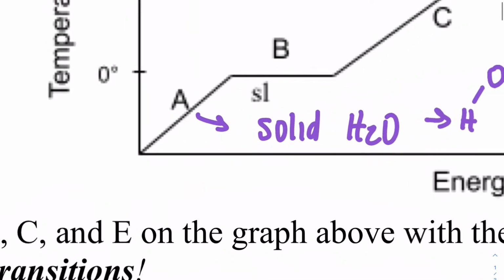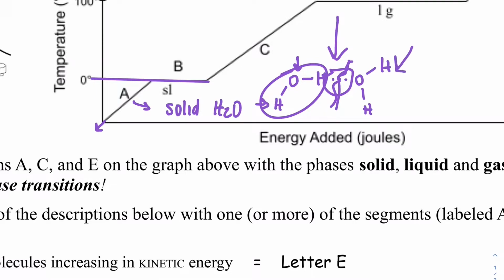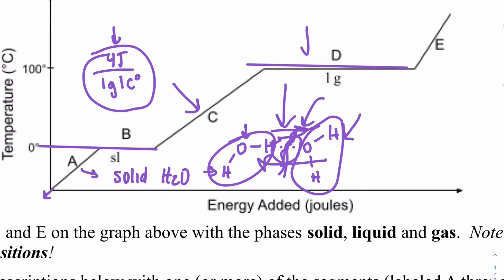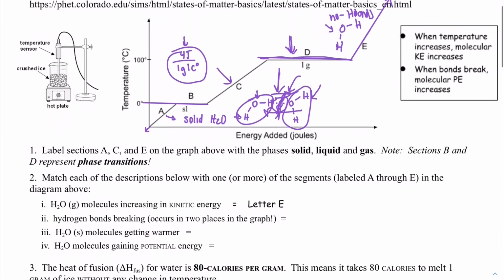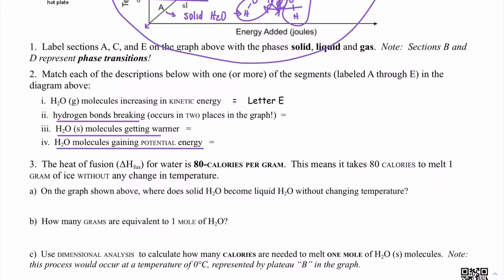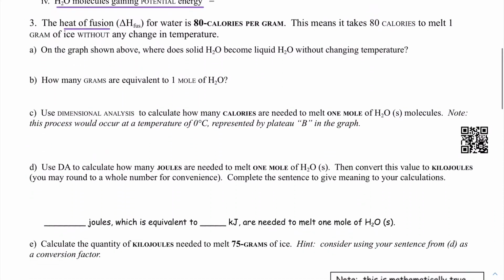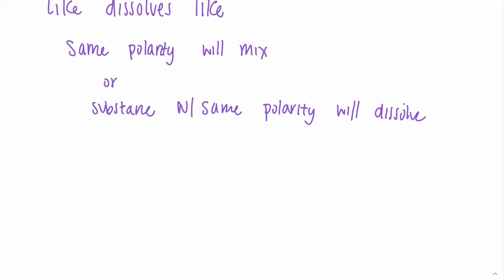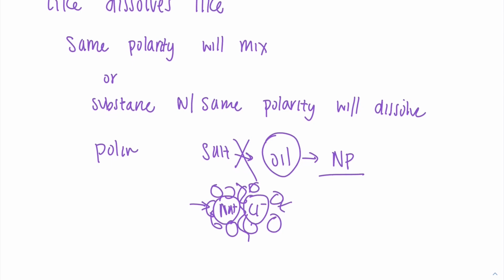Phase Changes and Energy